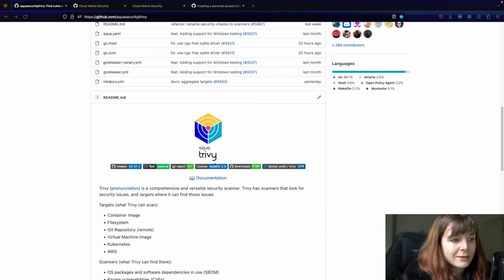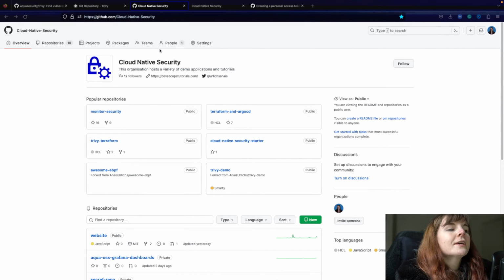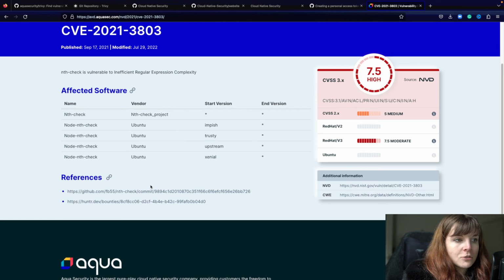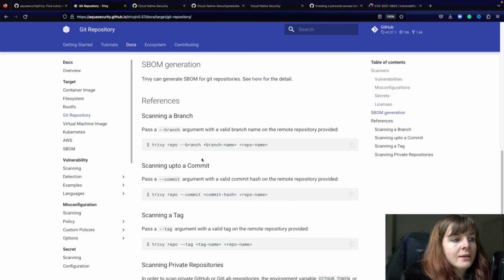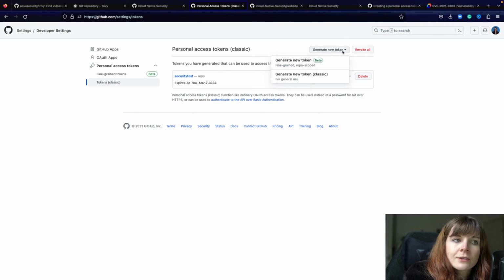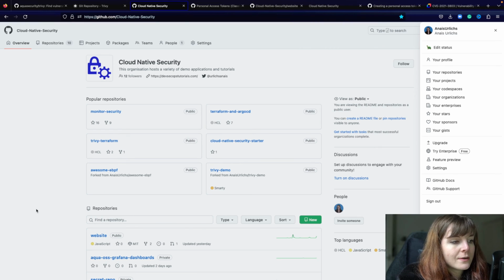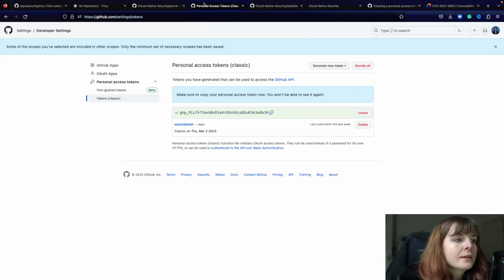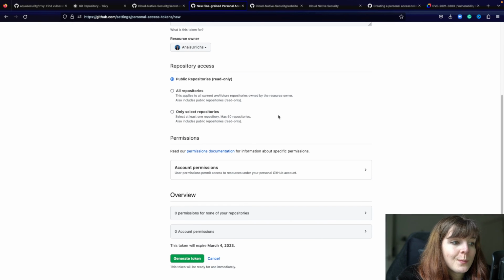Scanning private Git repositories with Trivy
This video provides an overview of scanning private Git Repositories with Trivy -- Specifically, where you can find the Personal GitHub Access Token